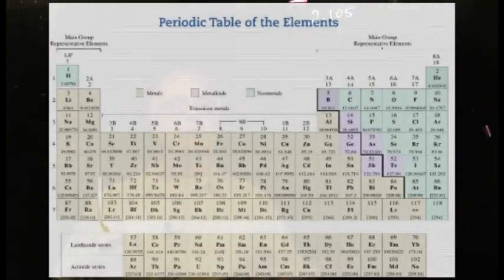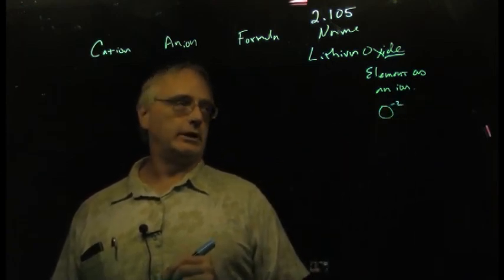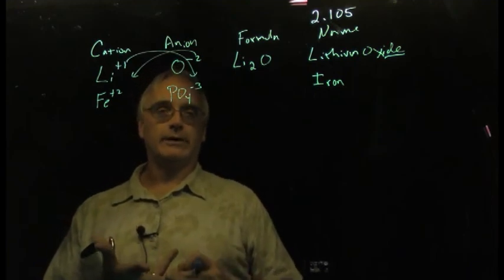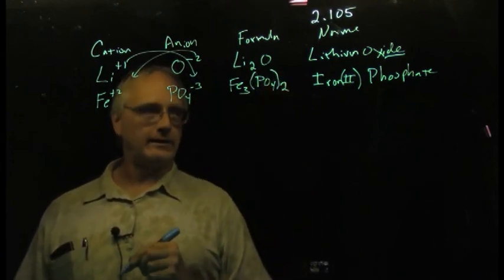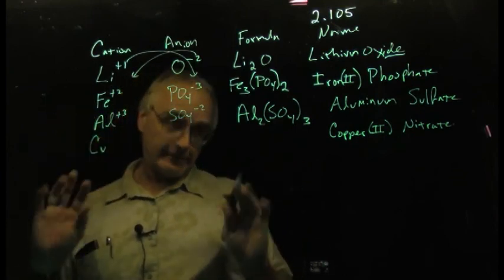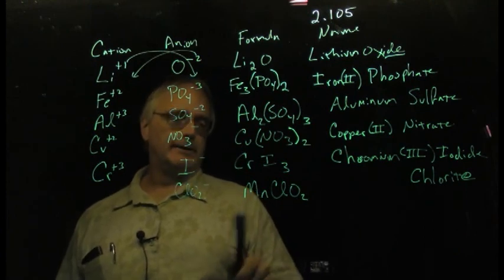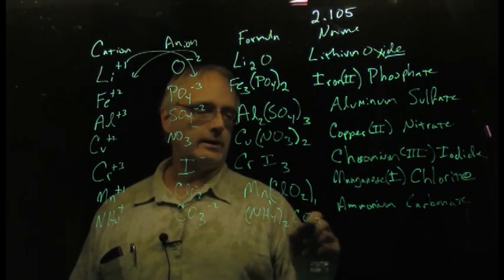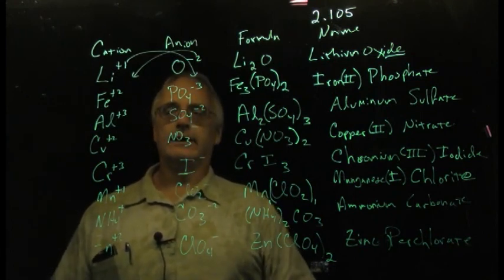Dr O's Guide to Naming and Formula Writing in Problem 2 105